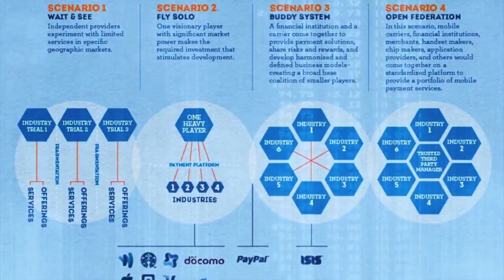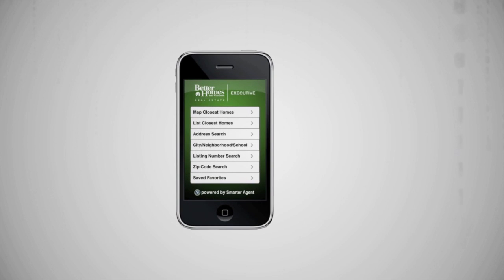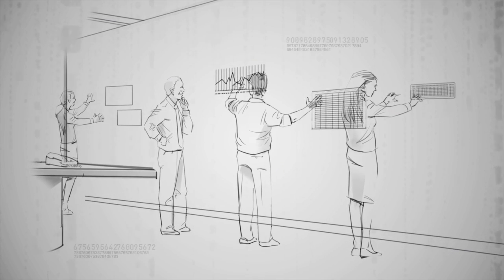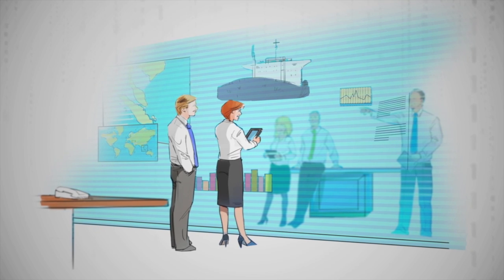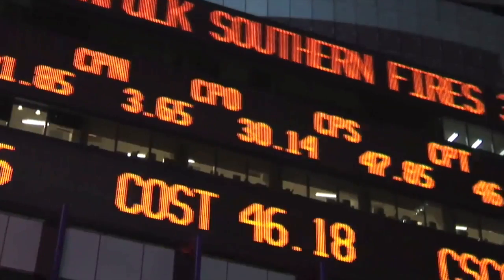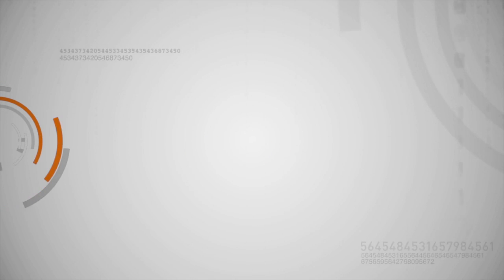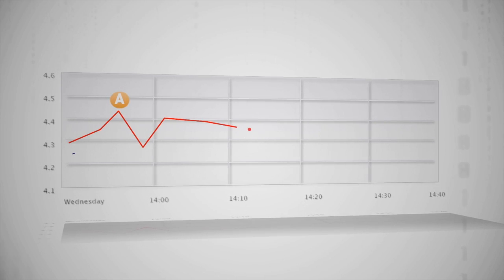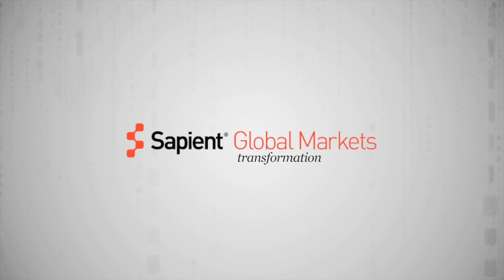Visualization - Sapient Global Markets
Massive data growth, along with widespread use of a variety of devices has helped fuel a "perfect storm" of demand by traders—and their customers— for a more effective and efficient way to access information. To achieve it, many are turning to Visualization.